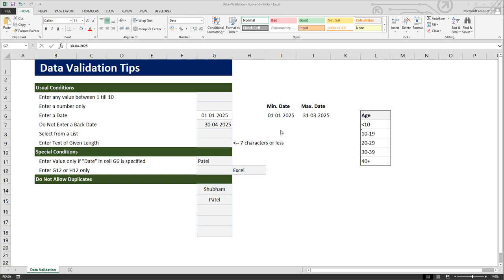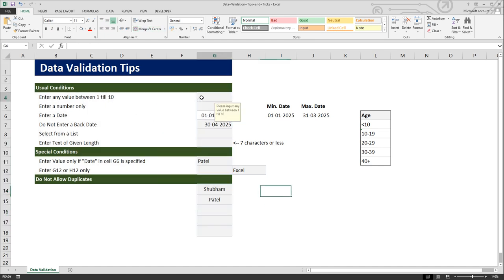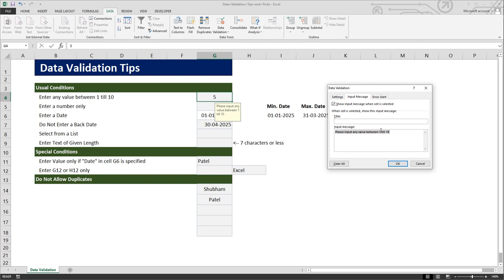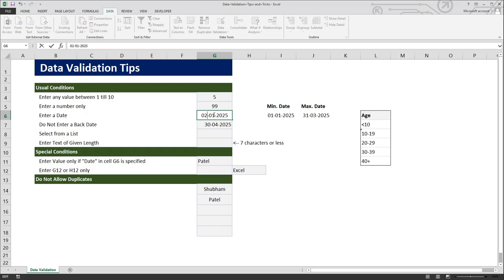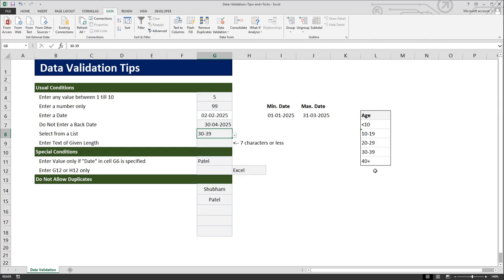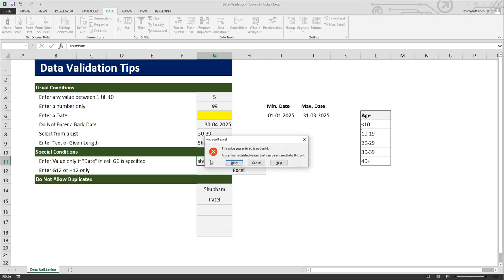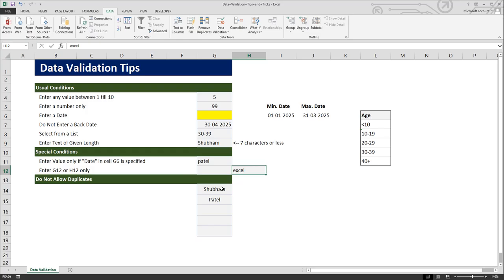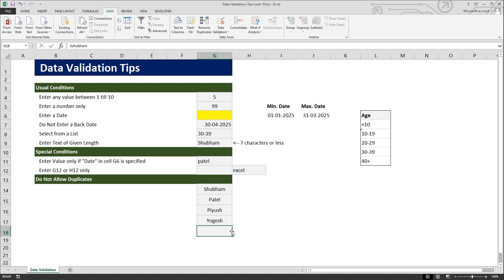6 Data Validation Tips and Tricks